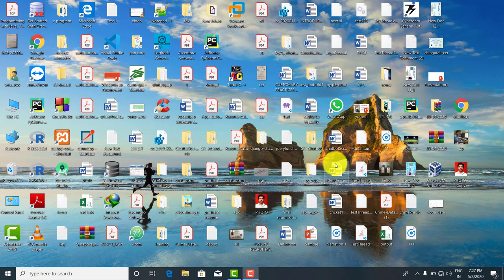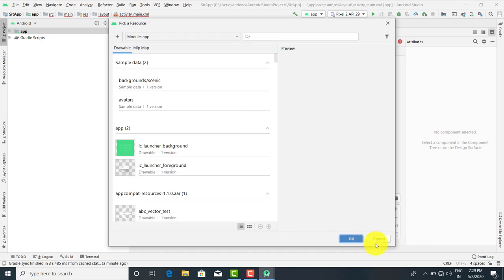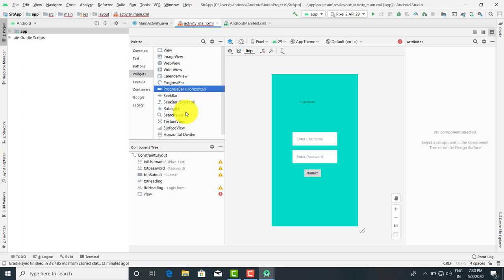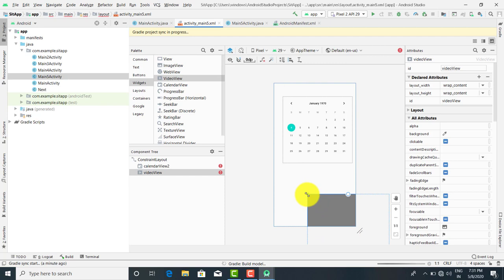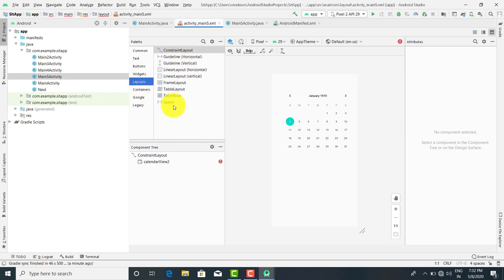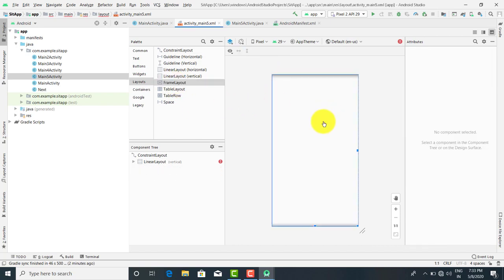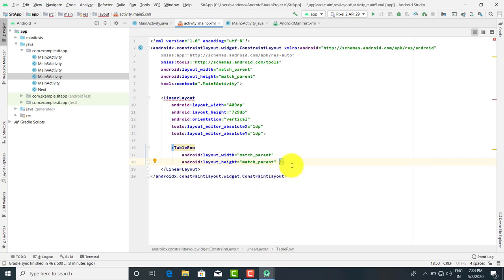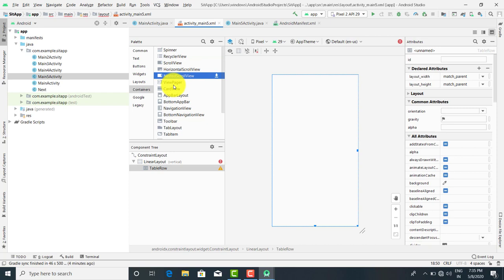Android Lecture 5